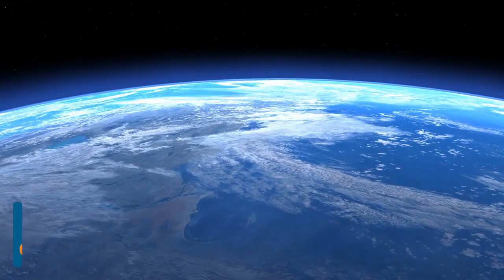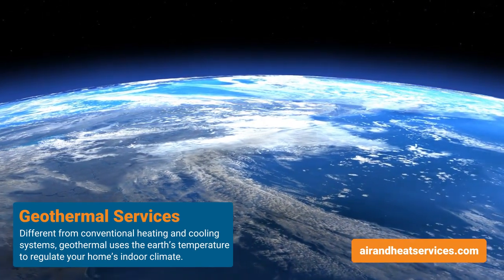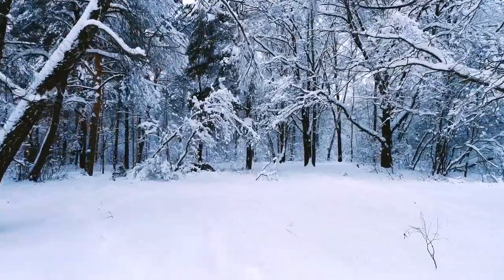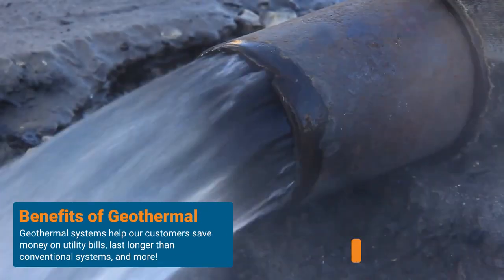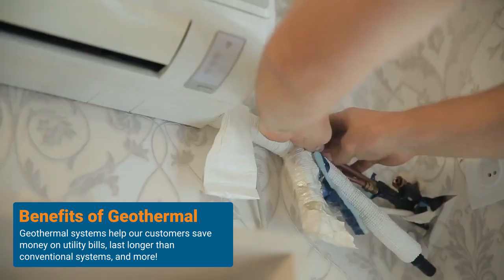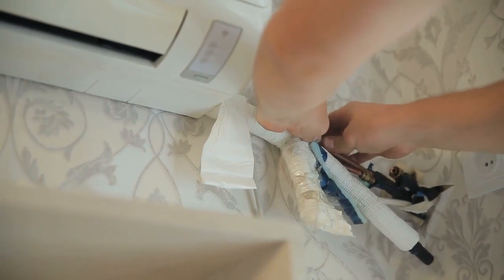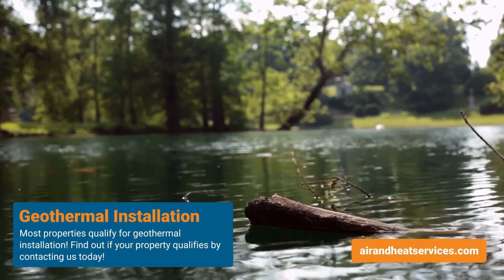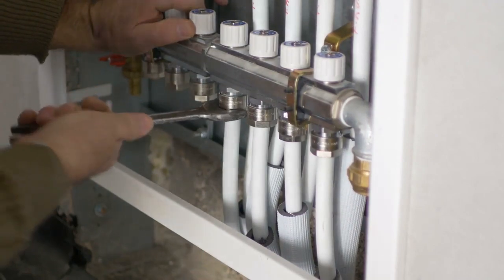Air & Heat Service Co. Byhalia Mississippi 38611